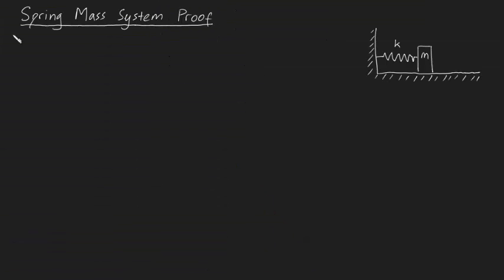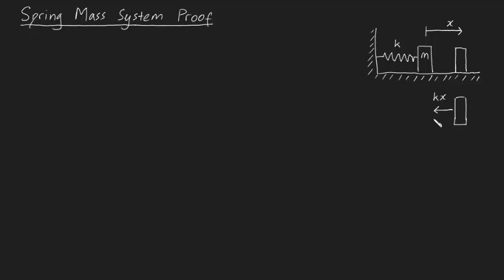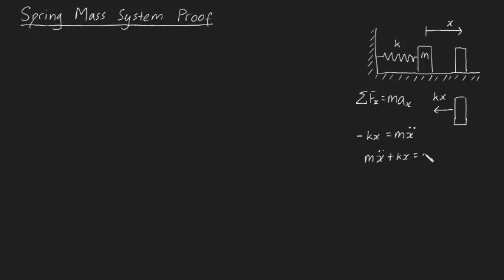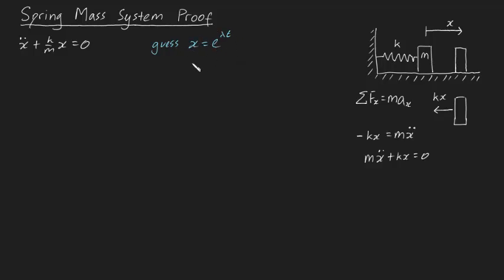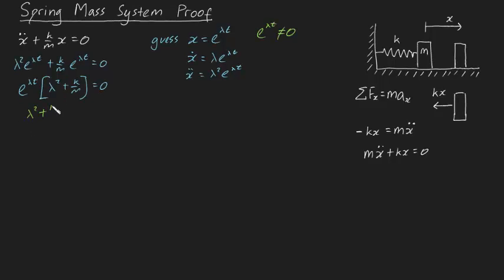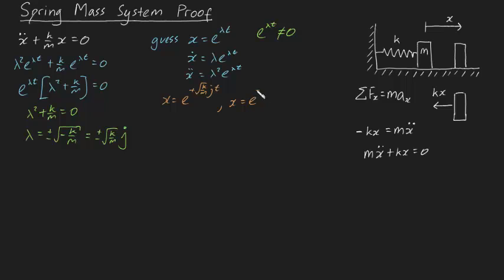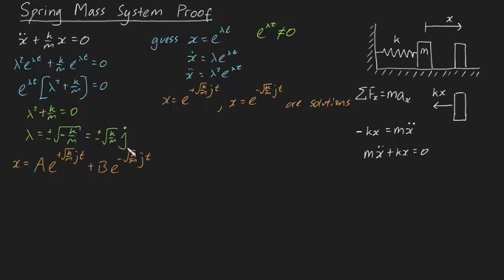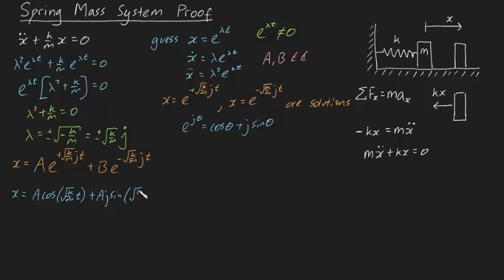Spring Mass system Proof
A mass that is connected to a spring will undergo simple harmonic motion. This means it's Equation of Motion is

x = A sin (w_n t + phi_1)      where   w_n = (k/m)^1/2

Note that w_n is the frequency of oscillation (rad/s) when there is NO damping on the system. If there was damping in the system, then the block will oscillate at w_d (which I'll talk about in another video).